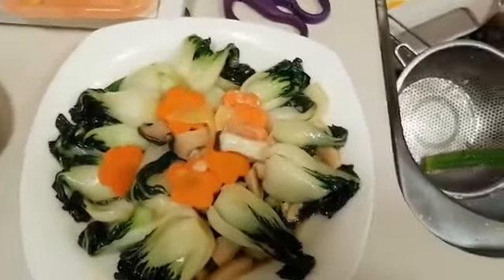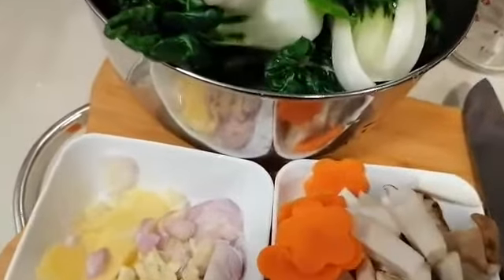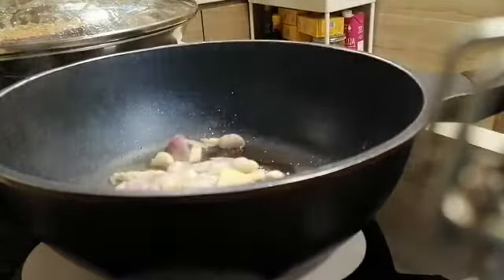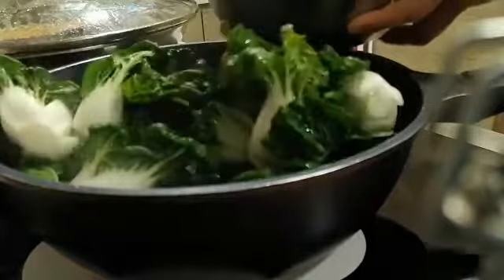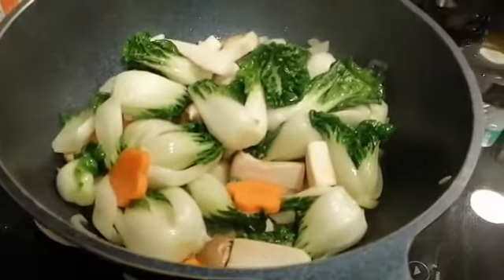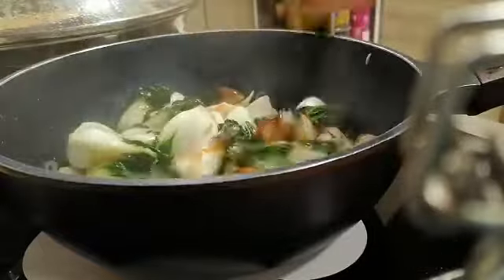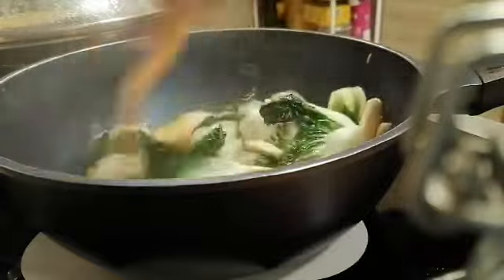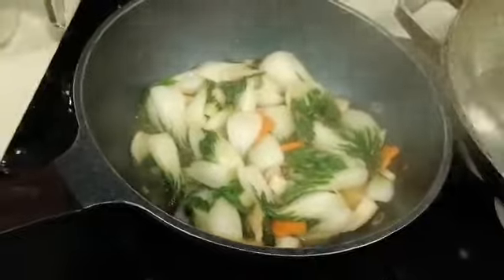YUMMY Veggies no meat Good for Vegetarian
Video from Janeth